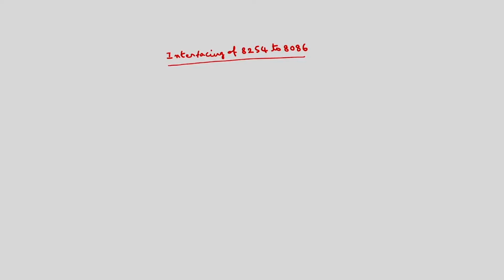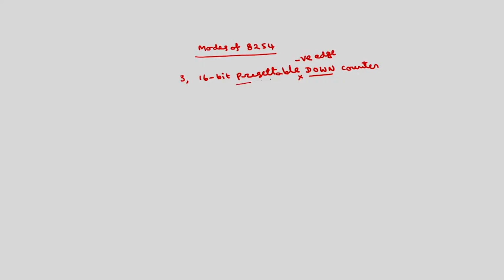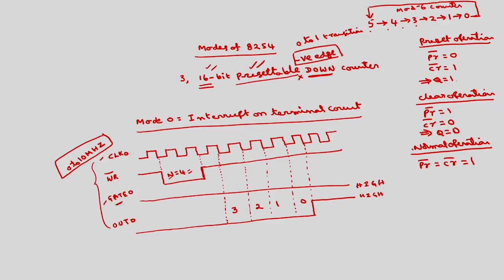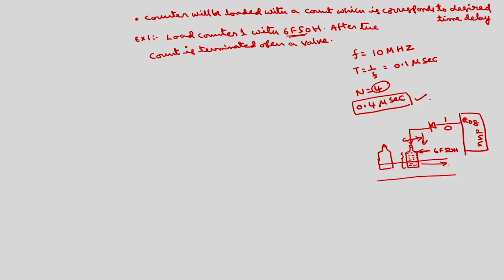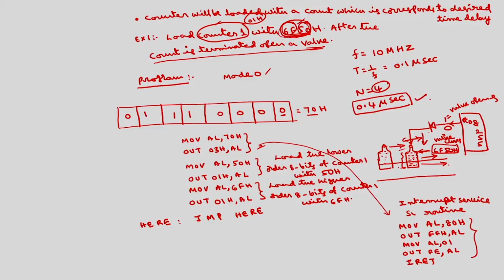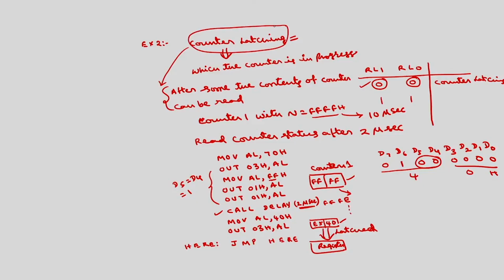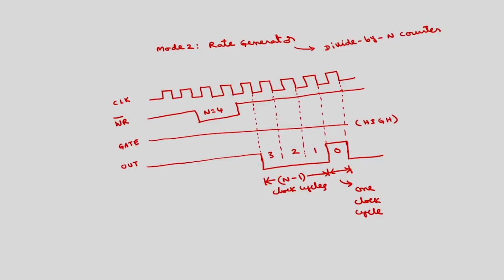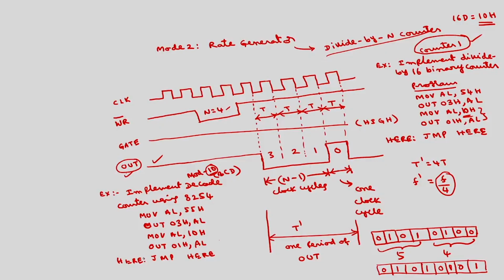Electronic weighing machine